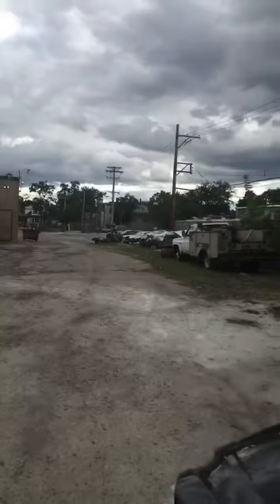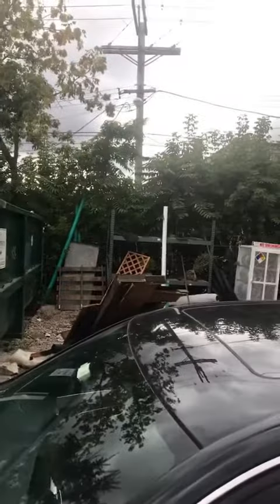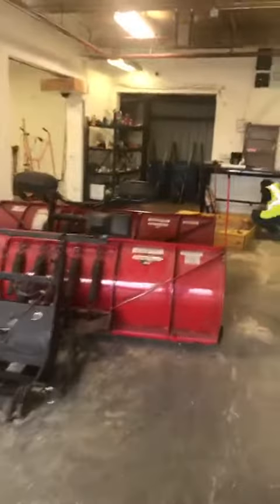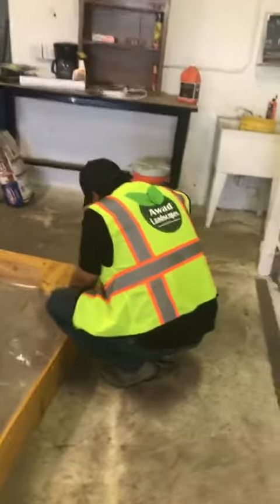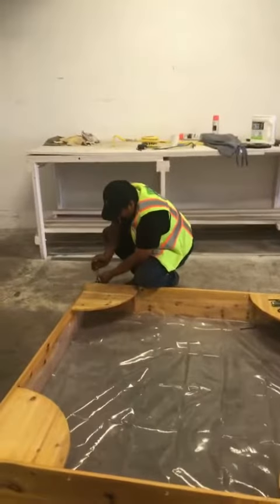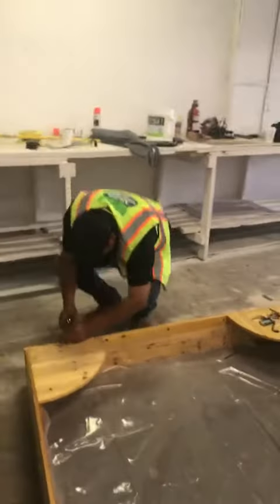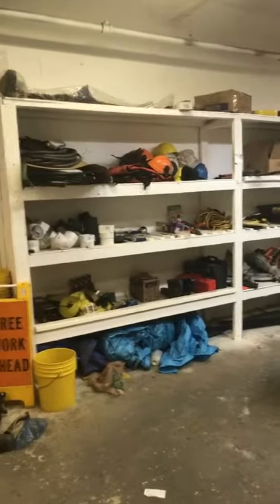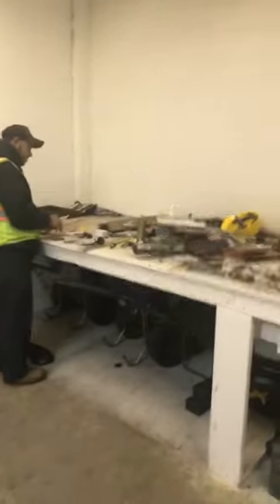Our warehouse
We're bios custom sandbox for a client of ours and organizing our work space.